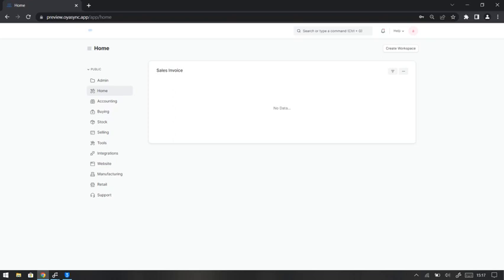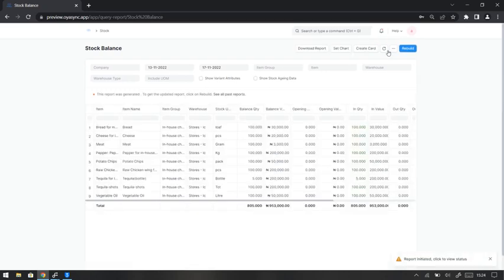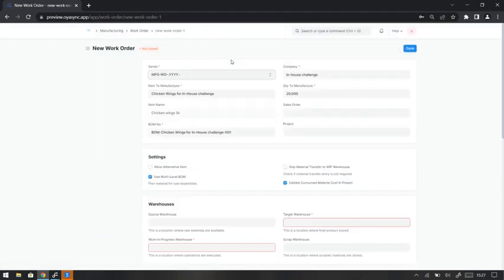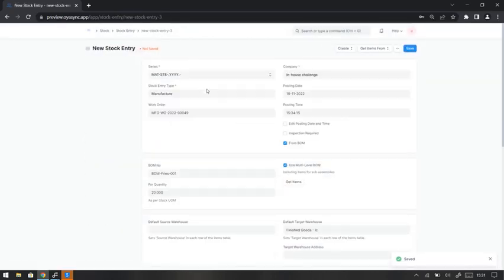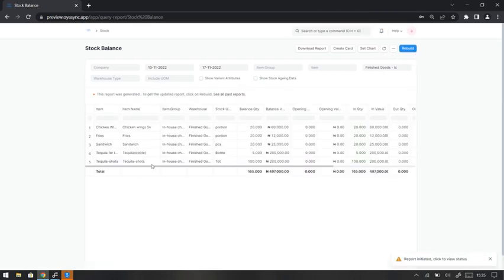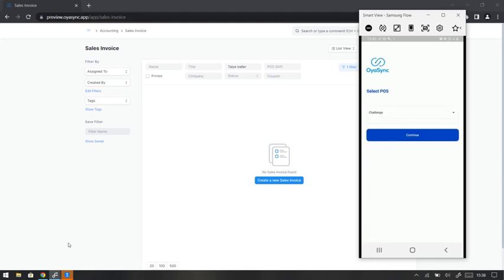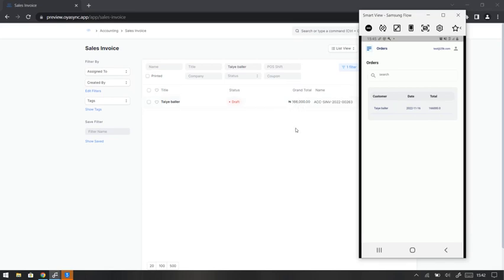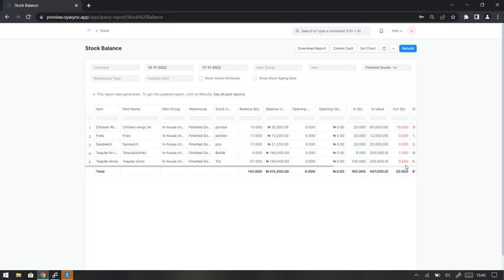Making Sales using the OyaSync HBL application. Demonstrating the Sales and Purchase Cycles.